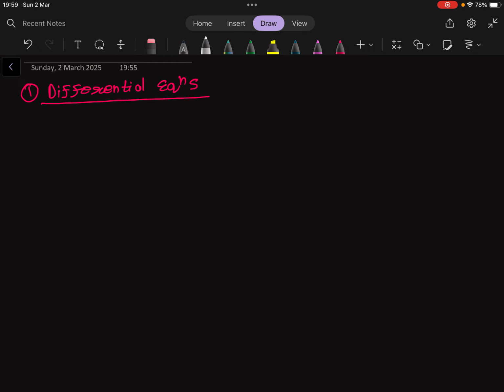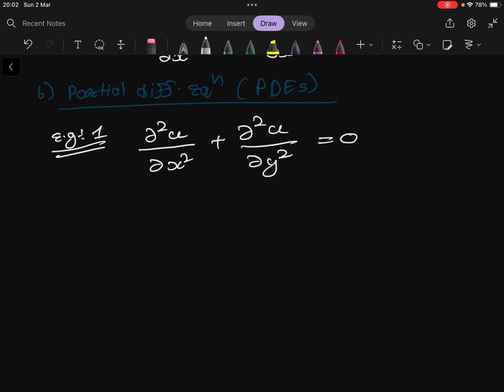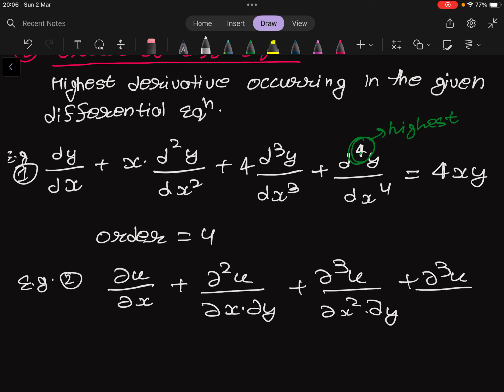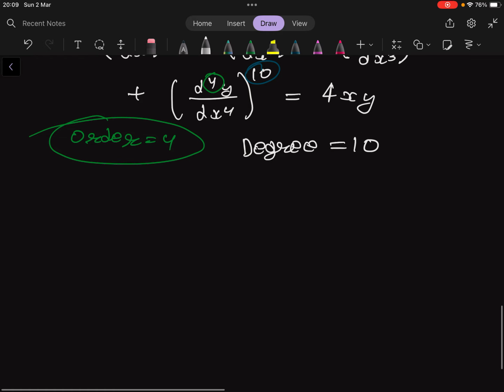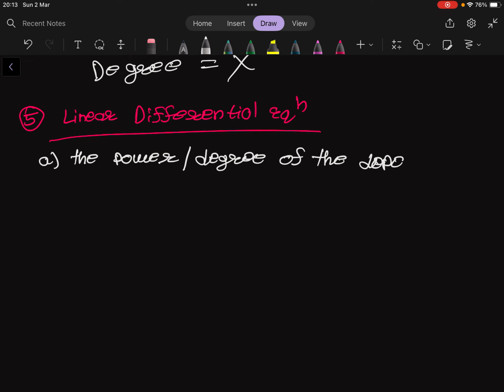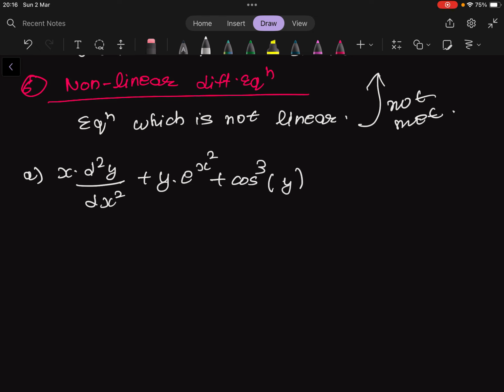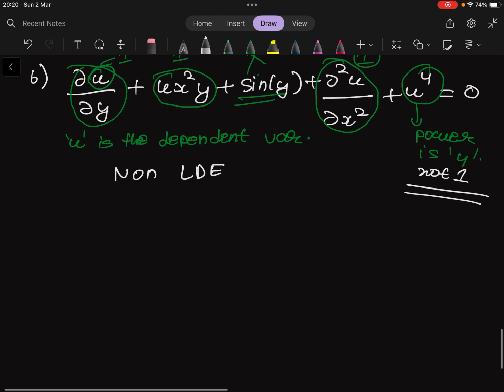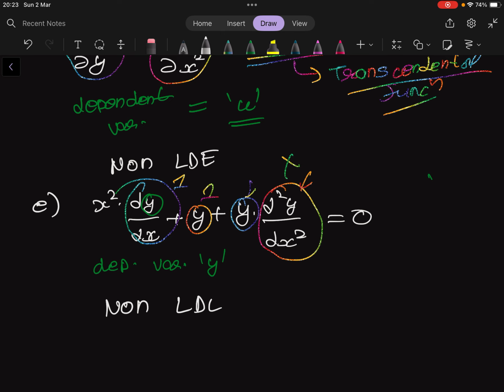Lecture1: Basic Definitions